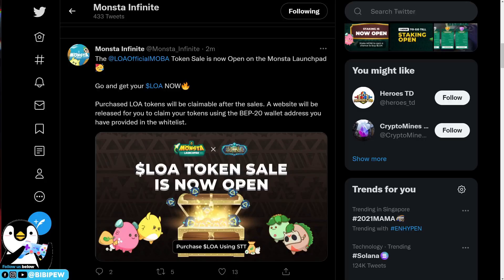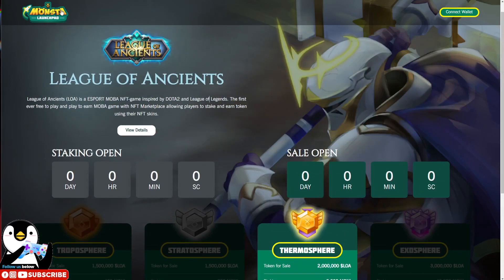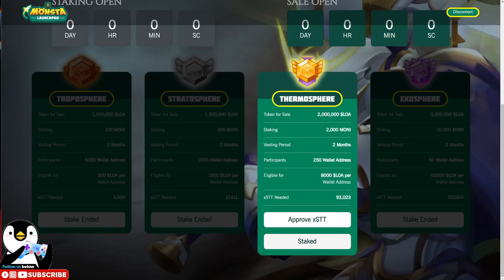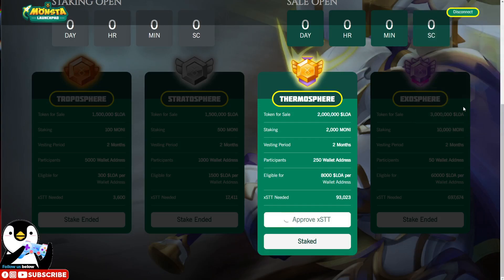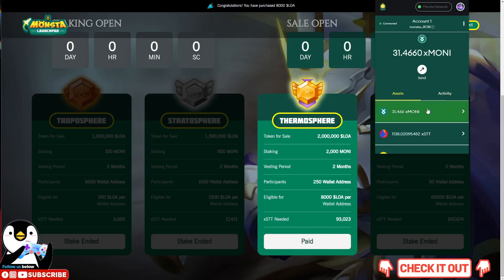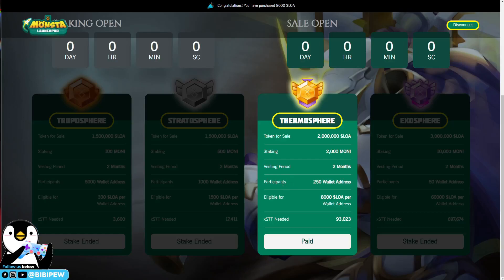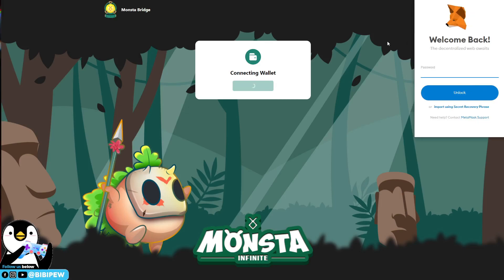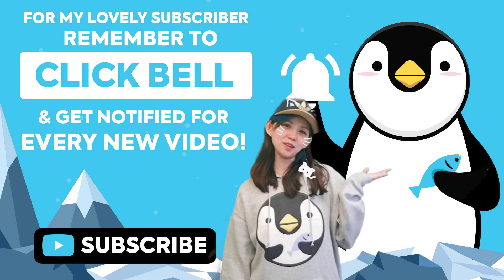How to buy LOA tokens League of Ancients with xstt on Monsta Launchpad full tutorial guide Swap Moni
How to buy LOA tokens League of Ancients with xstt on Monsta Launchpad full tutorial guide Swap Moni for STT token Monsta Chain